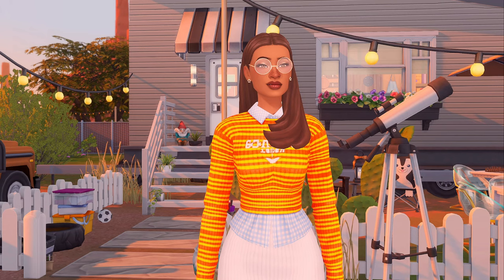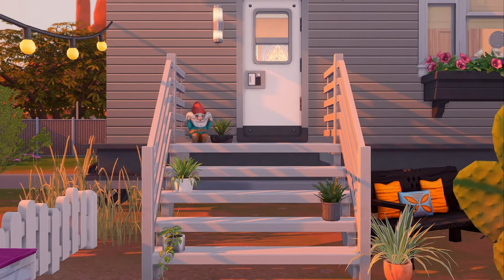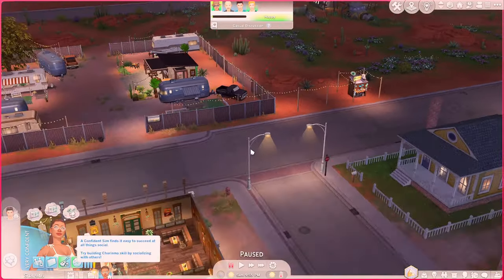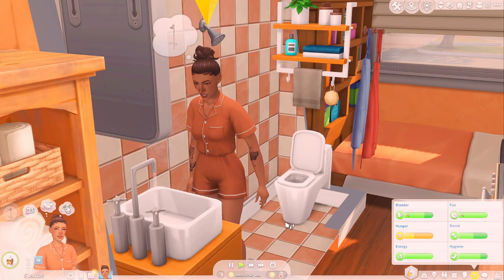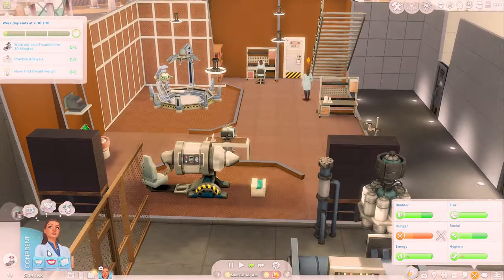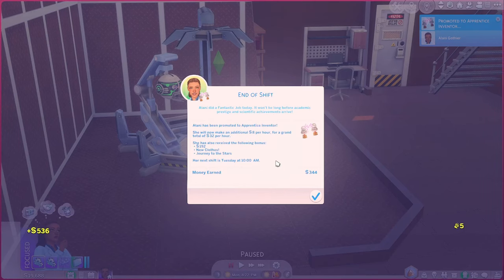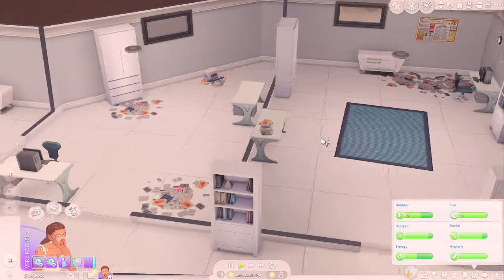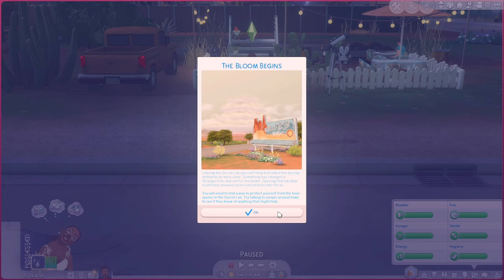The Sims 4 Occult Legacy Challenge | Generation 1 | Episode 1| Starting Out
I am having fun playing the sims what a time to be alive!!
Timestamps:
0:00 - Intro to challenge
3:02 - Intro to founding sim
6:21 - Mini house tour
9:00 - At the bar, feeling a little curious
12:28 - At the secret lab, for the first time
18:04 - First day of work
29:08 - Back at the secret lab, solving mysteries
34:28 - Tragedy strikes
34:46 - We're so back
36:45 - Outro